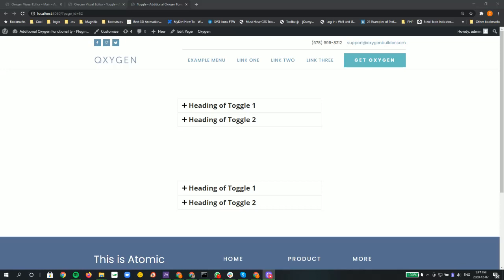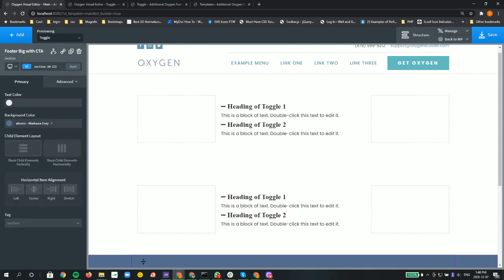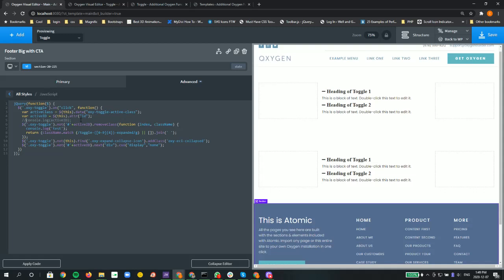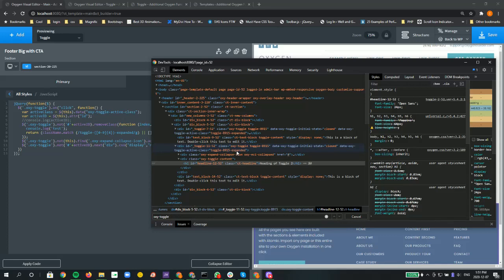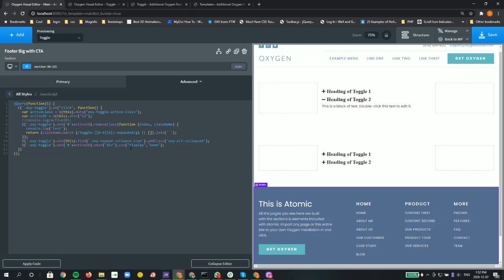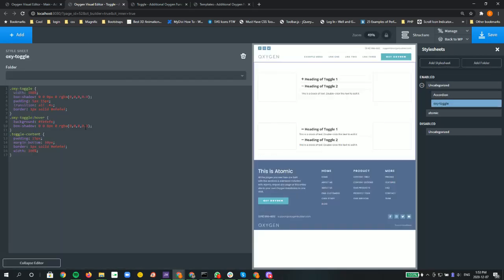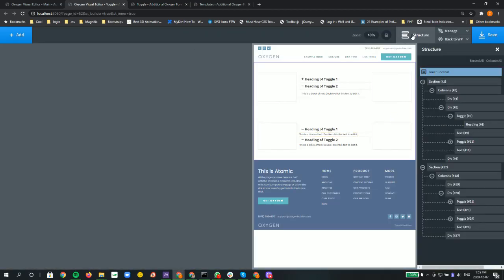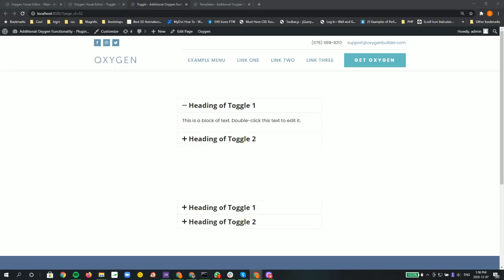Oxygen Builder - Add Accordion Functionality to Toggle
With a little JS you can add the accordion functionality to the toggle... this makes it possible to close other toggles when you open another.

JS code used is in the comments of the JS Tab in my codepen